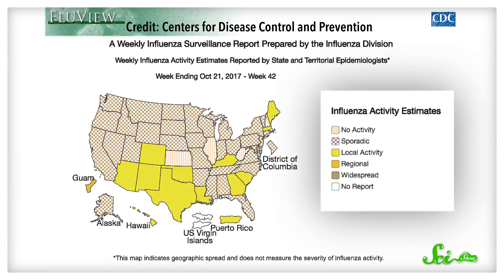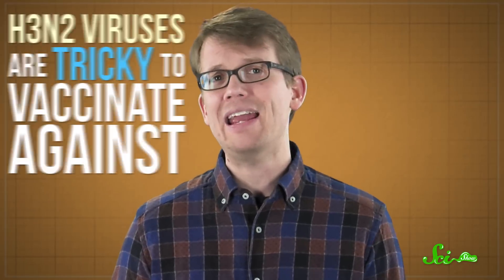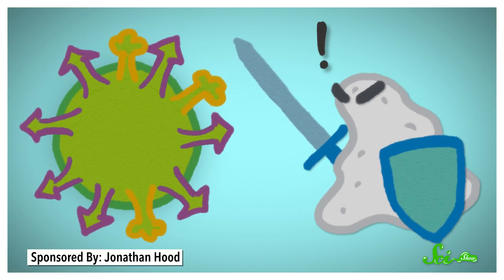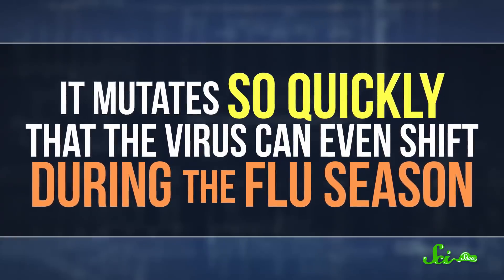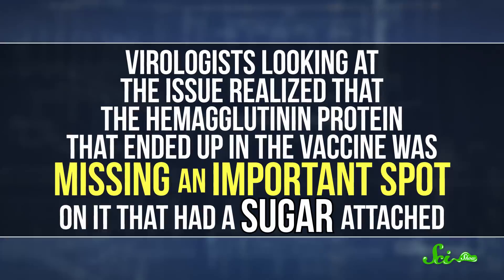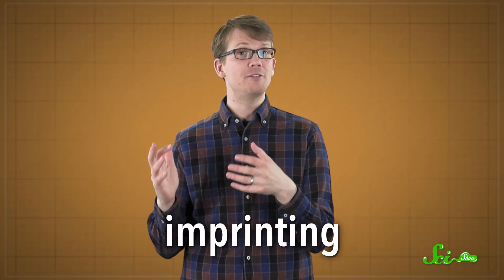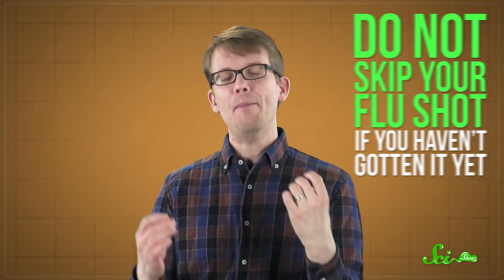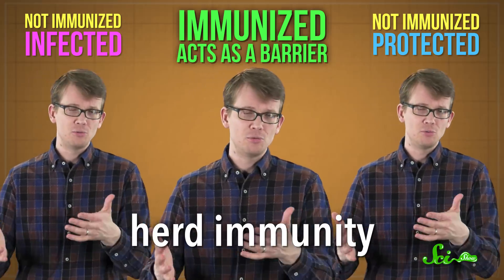The Trouble with This Year's Flu Season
We here at SciShow know of two things that can help you get through this flu season: a flu shot, and watching this video. Make sure you do both!